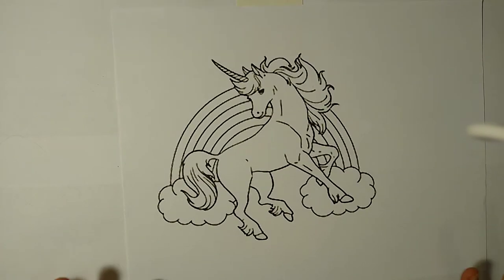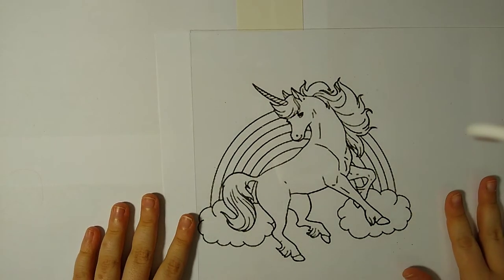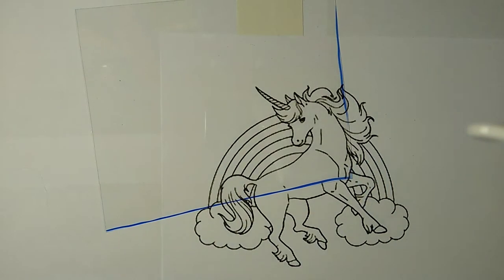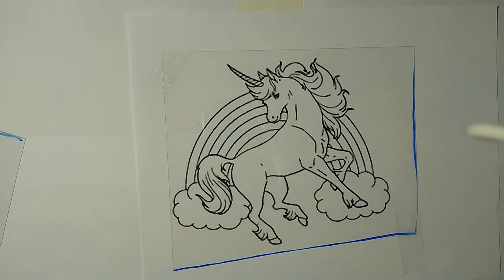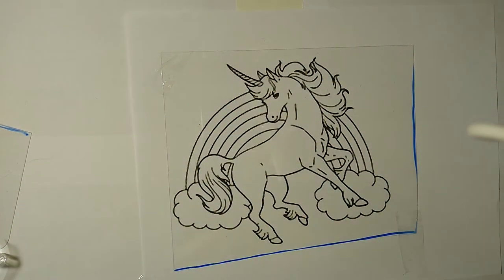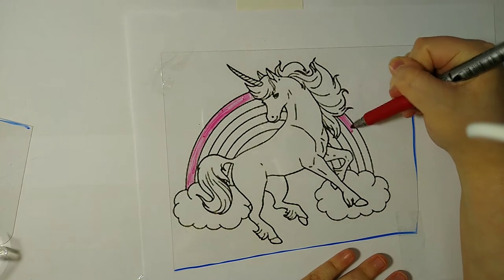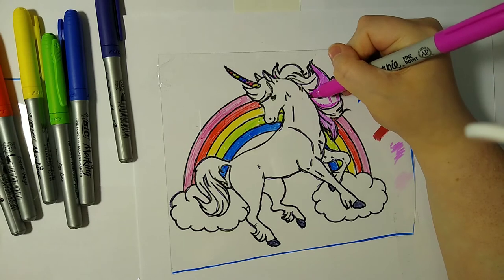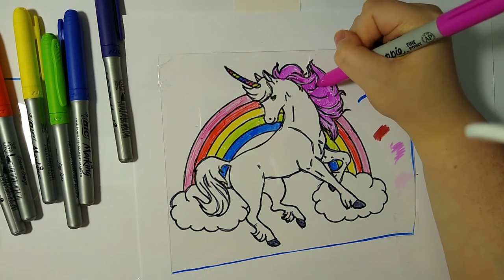Shrink Film art Tutorial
A fun Way to make a keychain. You will need Some type of shrink plastic, tape, a coloring sheet or drawing, Permanent markers or colored pencils, sandpaper (if you are using colored pencils), oven, scissors, hole punch or something to cut a hole with, copy paper or news paper.